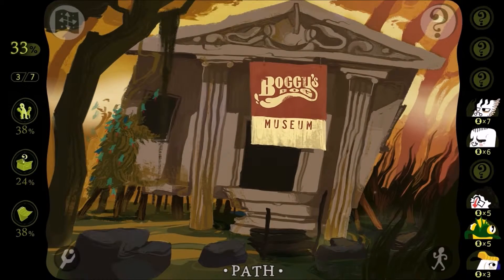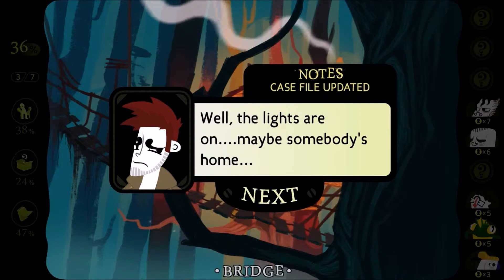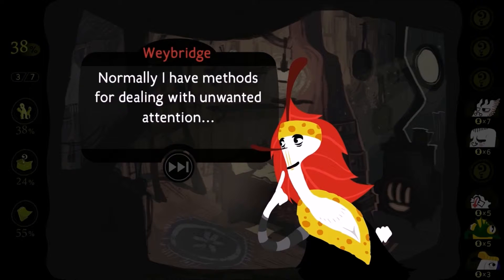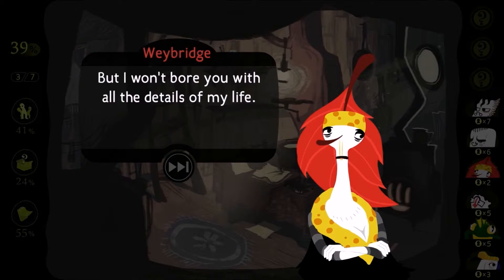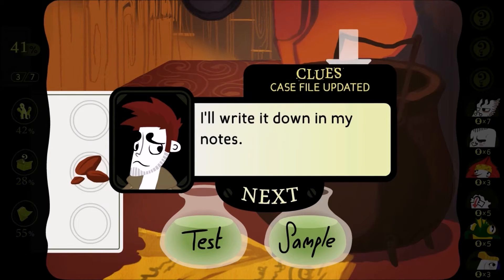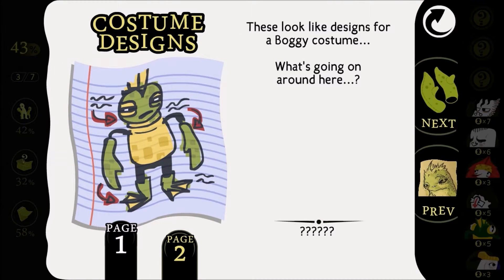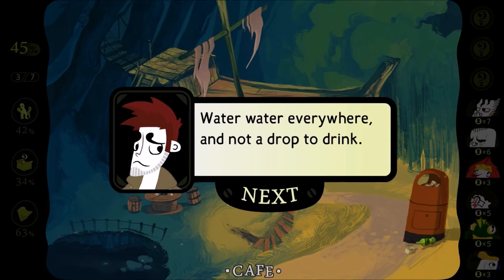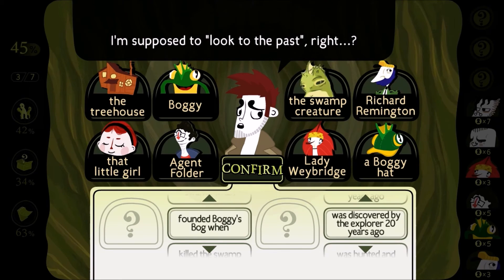Let's Play: Detective Grimoire | Part 4 | Ekt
♥ READ ME ♥

♥ Origin Name: TheServerSleuth

♪ Music ♪

Detective Grimoire ~♥